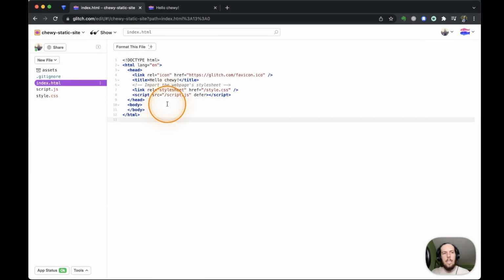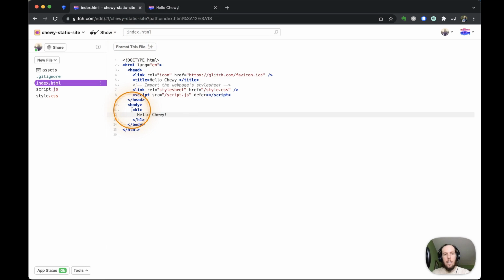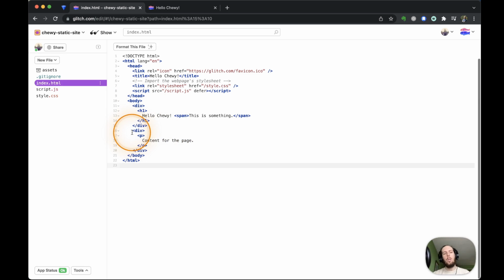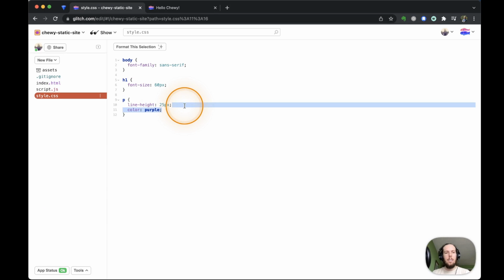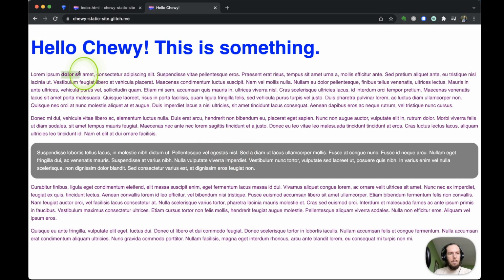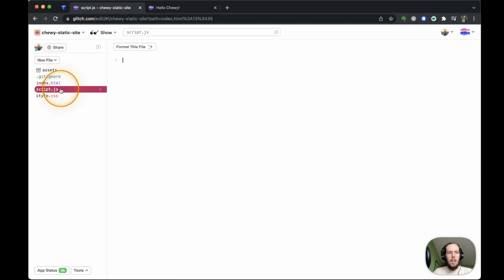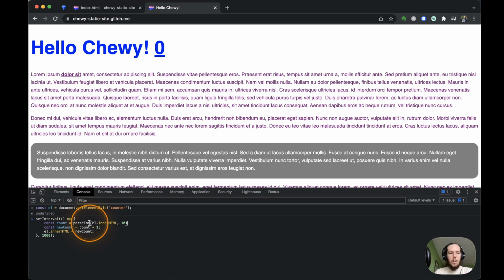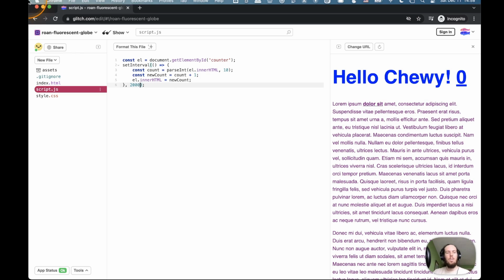Learn about the building blocks of the front-end web using Glitch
Ok, so in the last video we talked about what happens when you visit a url... this time we're going to talk about the stuff that comes back from the server and how it turns into the web page you see in your browser!

If you want to poke around the code we put together in the video yourself, you can take a look here: